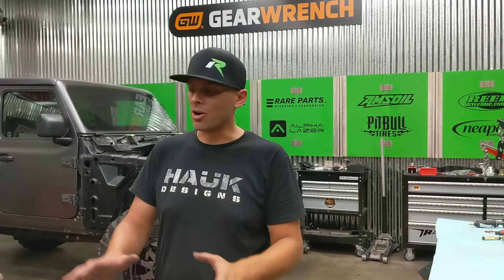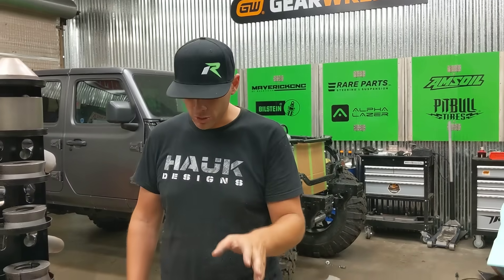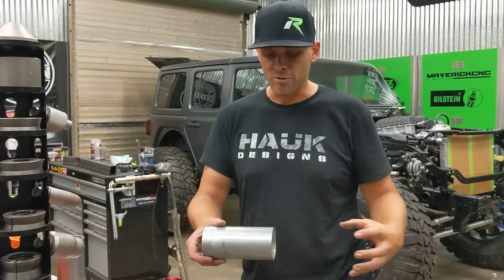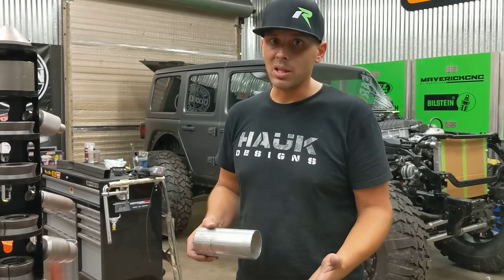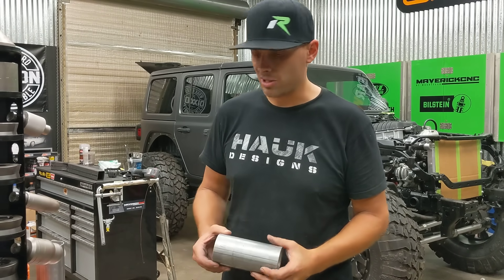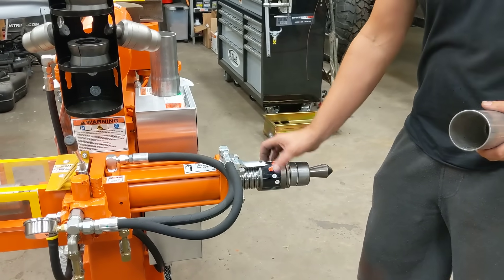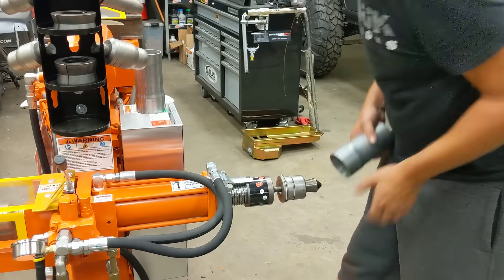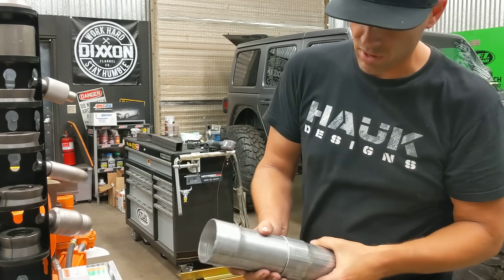Hauk Designs Using The Swager on their Huth Bender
Hauk Designs making up the exhaust for their hellephant build using the Expander/Swager on their Huth 2660 Bender. Showing how to expand 3" piece of tube to fit over another piece of 3" tube. Hauk Designs uses the Swager for more than just exhaust! Repeatability is very important to fit their needs... and this is easy with a Huth Expander.